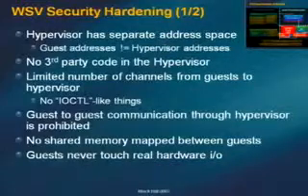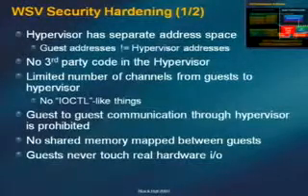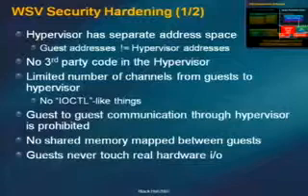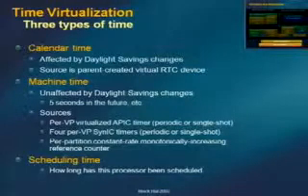2007_BlackHat_Vegas-V33-Baker-Kick_Ass_Hypervisoring-02.avi